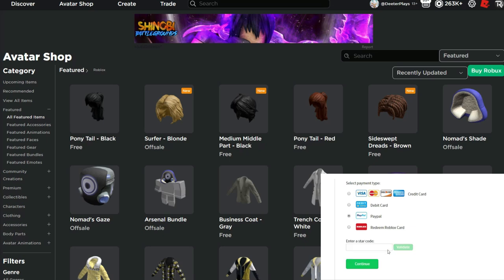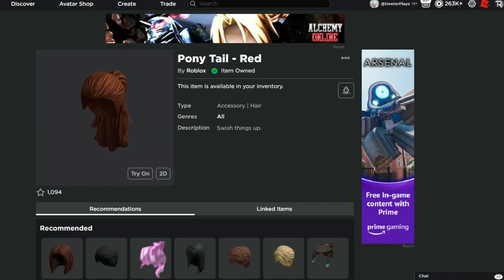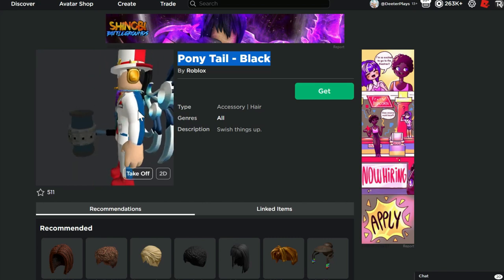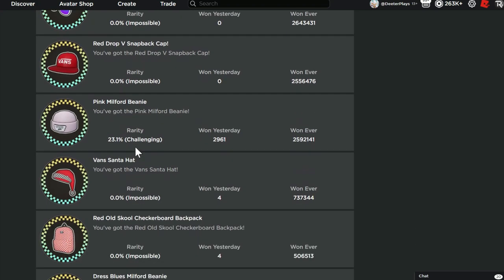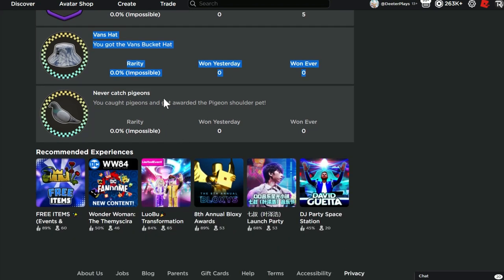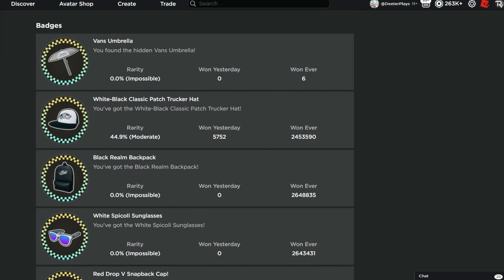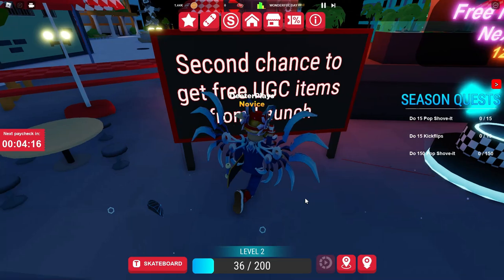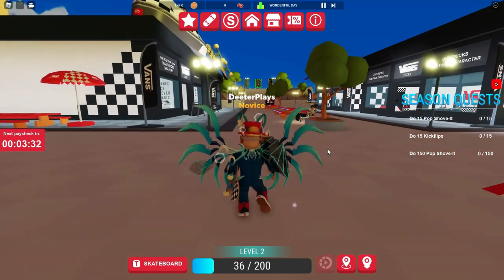[FREE ITEMS] HOW TO GET PONY TAIL - BLACK & VANS WHITE-BLACK CLASSIC PATCH TRUCKER HAT (ROBLOX)